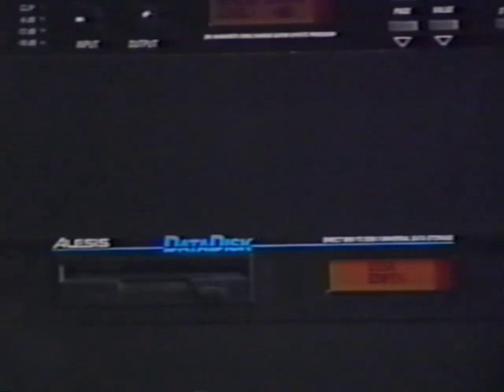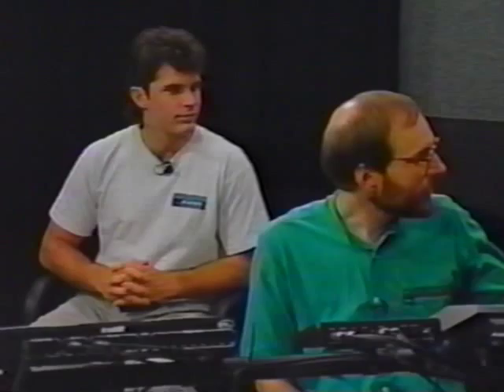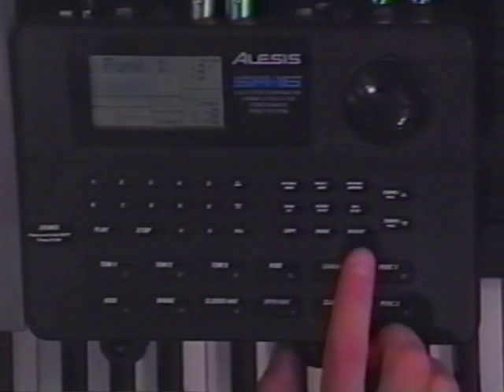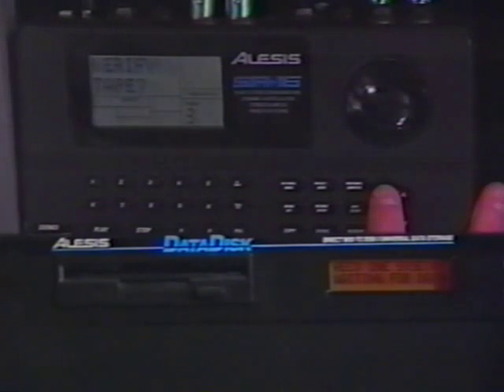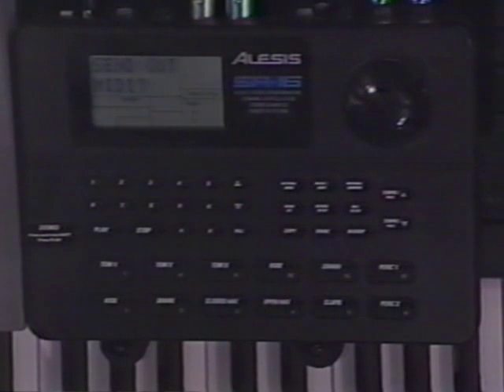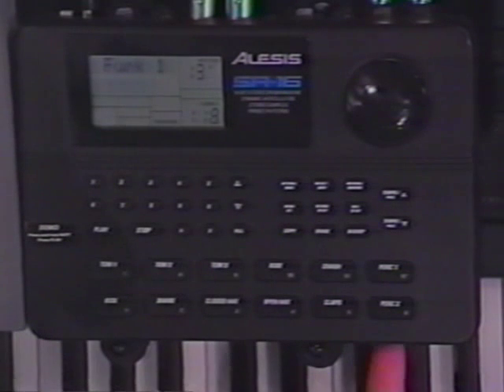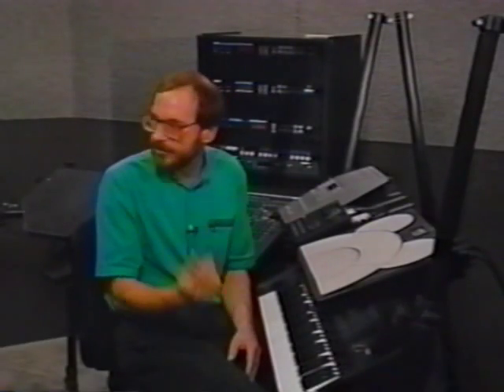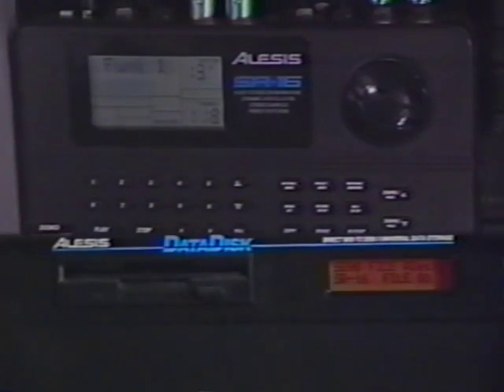The Basics of MIDI: Backing Up Your Data (Part 9 of 10)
Presented by Alesis (1991). Featuring Craig Anderton with Steve Smythe.

This video covers:  System Exclusive, Alesis Datadisk, Sysex